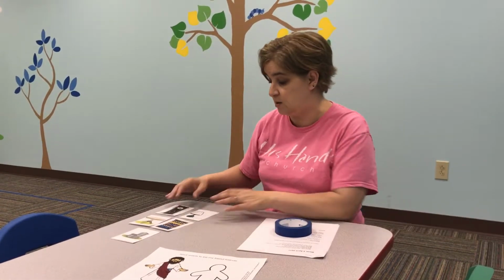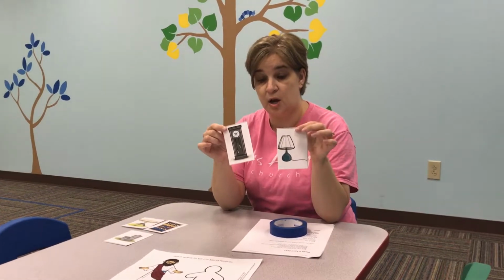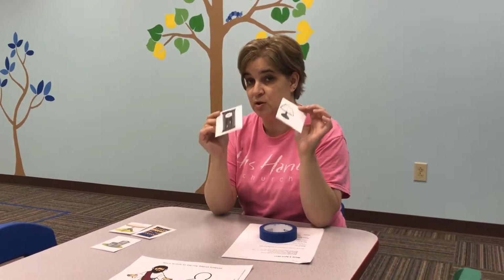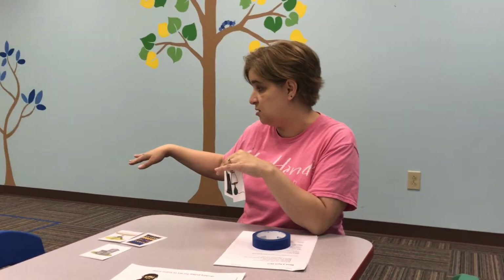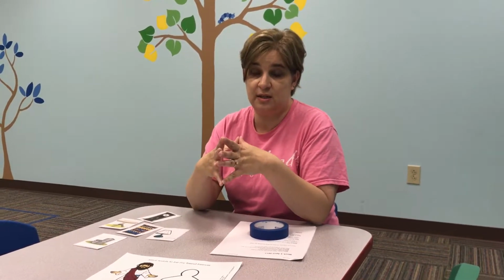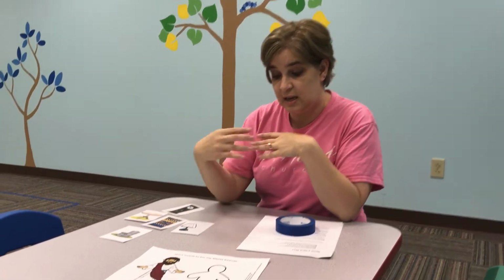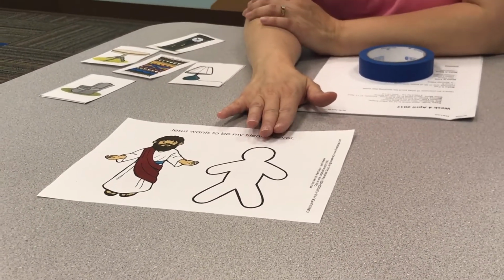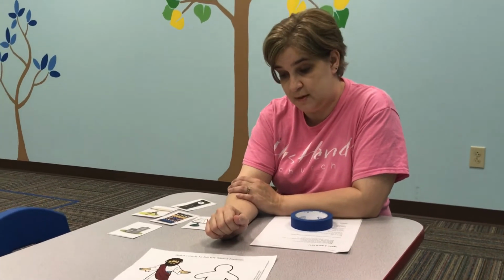April 23 Curriculum Tutorial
It's the week after Easter and we're teaching the kids about the mansion in the sky!